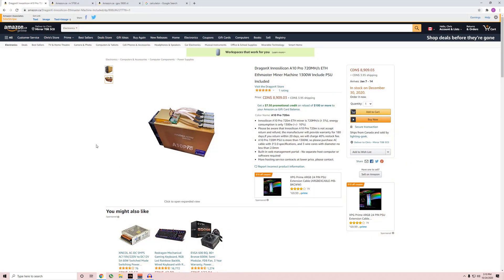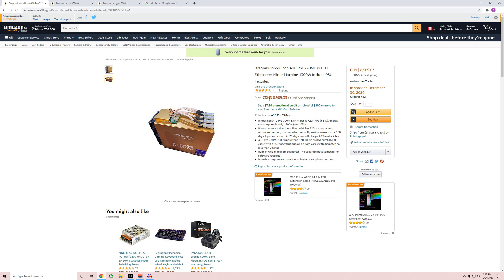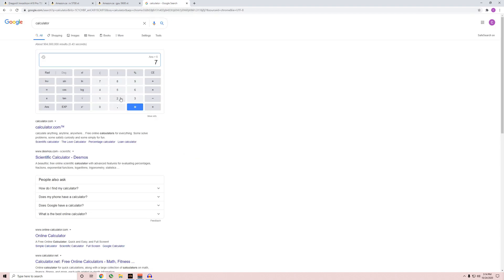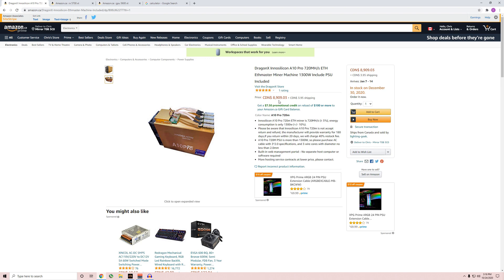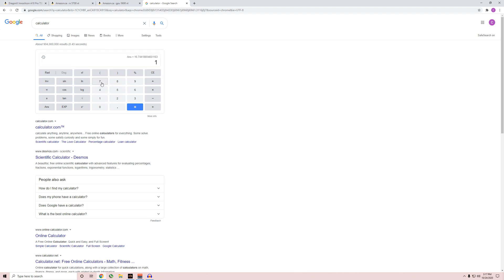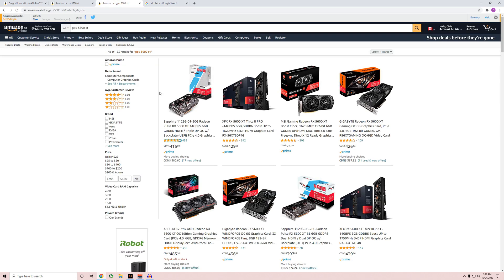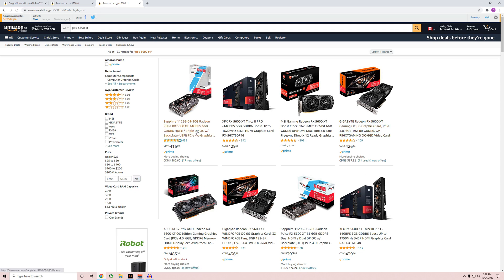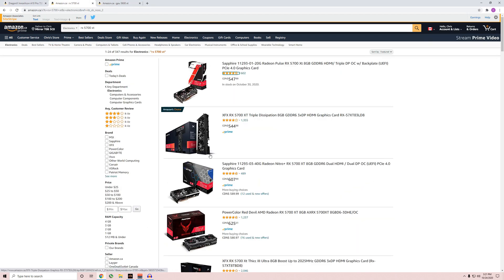GPU Mining VS. ASIC Mining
In this video I look at asic mining vs gpu mining on paper dont have either of these to compare legit hoping one day I will.  I try to figure out some numbers to see how these 2 actually look side by side and how they compare.  Hope you guys enjoy.

Rabid Mining
Mirror, Alberta
T0B 3C0

Referrals:
Crypto:

Parallelminer Links:
PCIE Cables
16"-32" 16AWG 6 Pin to 8(6+2)

Amazon Links

Rig Frame

PDU
120v PDU
240v Non Metered PDU
240v Metered PDU

Power Supplies
120v Power Wall Meter

Eth: 0x17a7FaFb3821722aB9032f1Dd1089aC432896f63

ETC: 0x9899B7E3839DA51D5c53f507458E99ae3032CC5A

XMR: 41wRsv2LzAB4WqFYmEzc393zJBS5dhMArGDjLiMu9vmH2Yvz5TgFyheXxBkp9WJUn4LrYmWtnhqh1LtDDbMm74B8QniroEk

BTC: bc1qder9fr6sgrhpd6j754pt949tmzzzytllh3s7sw

PC Build: Ryzen 9 3900x

💻CPU: Ryzen 9 3900x
💻COOLER: Deepcool Castle 360mm ex
💻MB: Gigabyte x570 Aorus Elite
💻RAM: Corsair Vengeance RGB Pro 32gb or for 16gb Corsair Vengeance 💻RGB Pro 16gb
💻PSU: EVGA SuperNova G3 750 watt
💻GPU: EVGA RTX 2060ko
💻SSD: SAMSUNG 1TB 860 QVO
💻HDD#1: WD Blue 1TB PC Hard Drive 7200 RPM
💻CASE: Be Quiet! Dark Base Pro rev 2.0